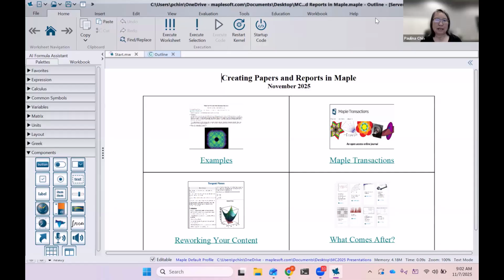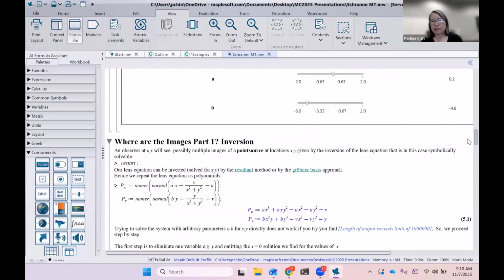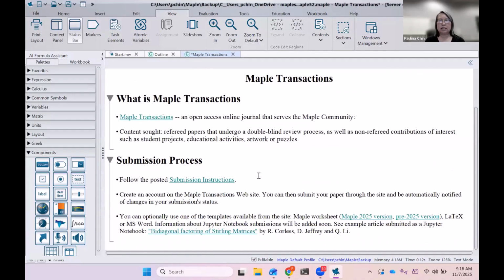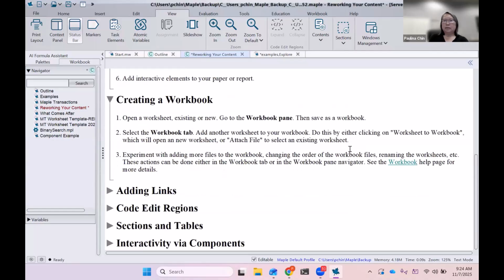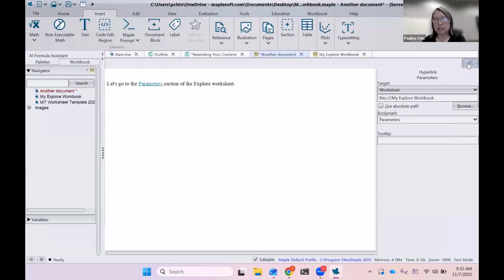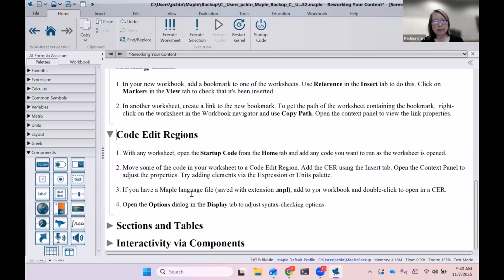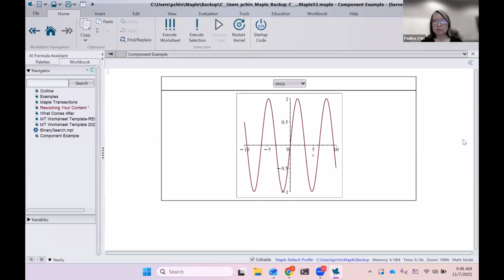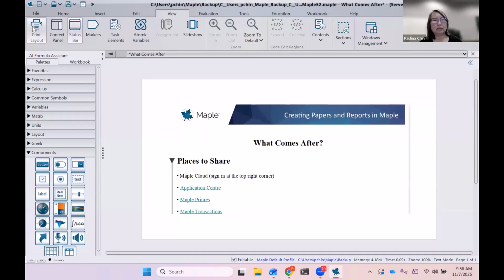Creating Papers and Reports in Maple | Workshop at Maple Conference 2025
This workshop will show features in Maple that help in creating professional-looking papers and reports that incorporate executable math, visualizations and interactive applications. We will provide tips on how to write an academic or scientific paper completely in Maple, using examples from the Maple Transactions journal. Students will also find Maple especially useful for course project presentations and reports.